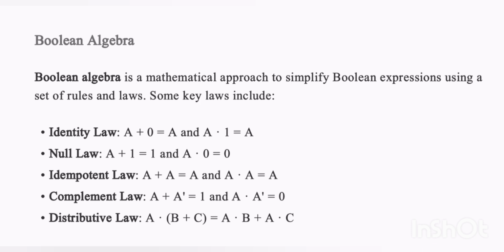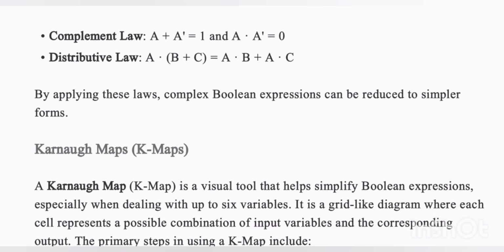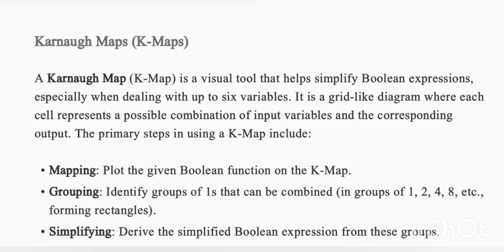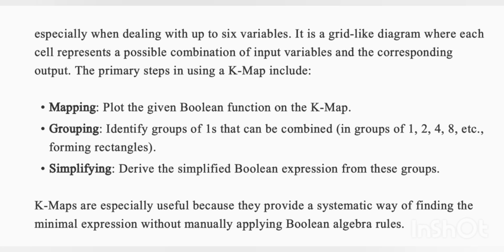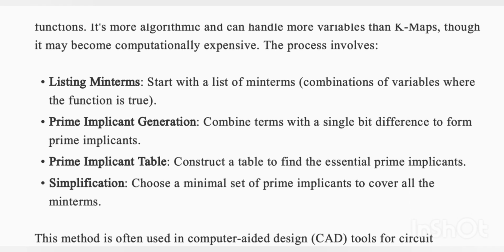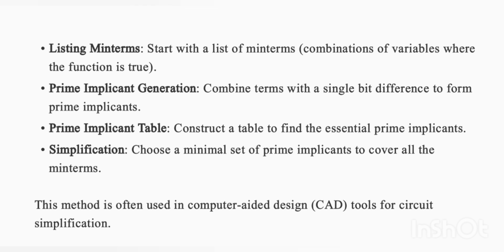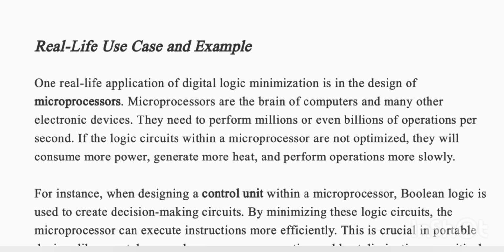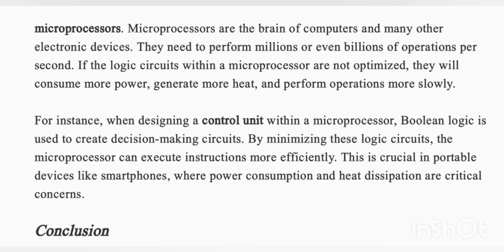Minimizing Digital Logic Circuits: Simplify for Efficiency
Learn how to simplify and optimize digital logic circuits using key techniques like Boolean algebra, Karnaugh Maps, and the Quine-McCluskey method. Discover why minimization is crucial for efficient circuit design, reducing cost, power consumption, and improving speed. Whether you're a beginner or need a refresher, this guide will walk you through the process step by step with real-world examples.